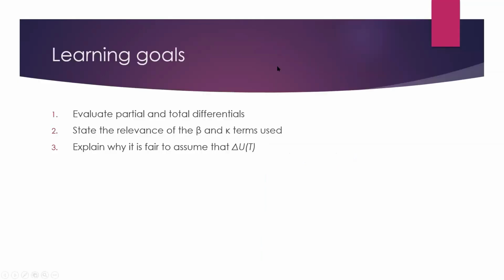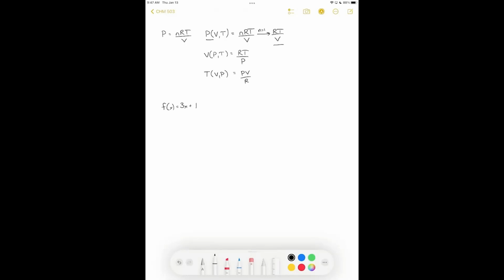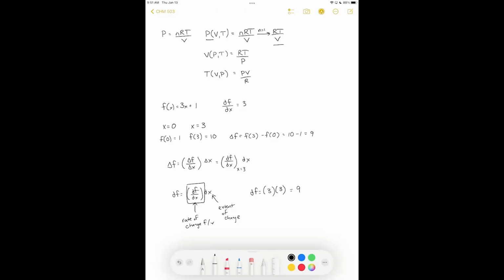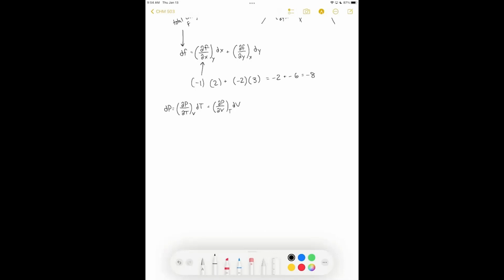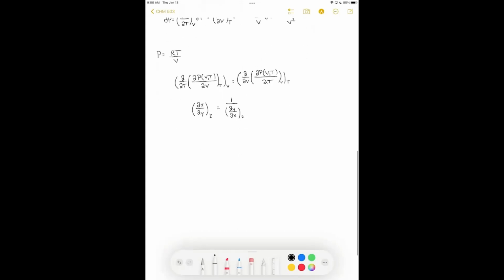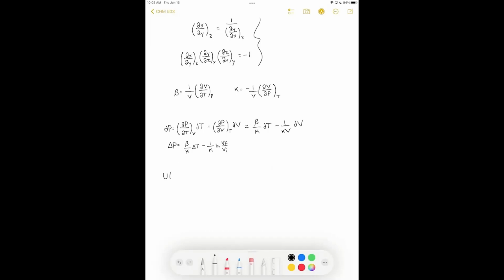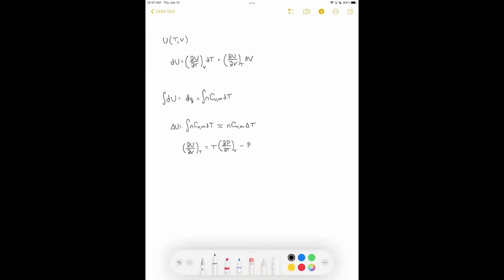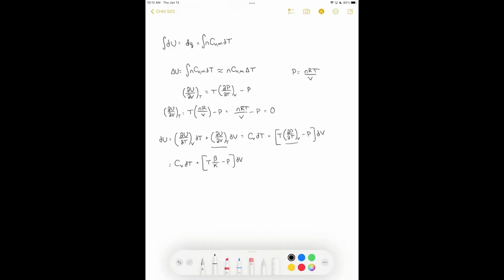The Total Differential of Internal Energy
Lecture 5 of CHM 503. In this lecture we discuss partial derivatives as ways to explore how a function changes with respect to two variables. We introduce an expression for the total differential for internal energy as a function of temperature and pressure. These ideas are important for determining how internal energy changes for systems that are not ideal gases.